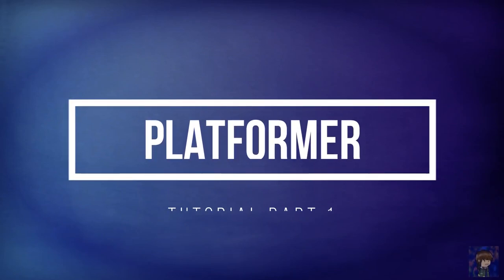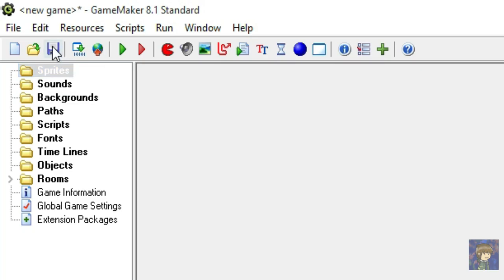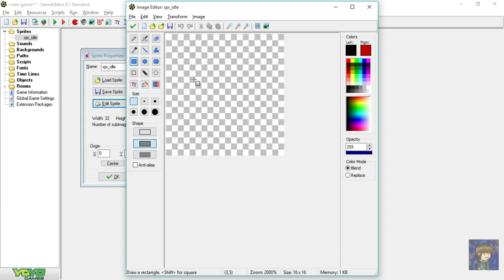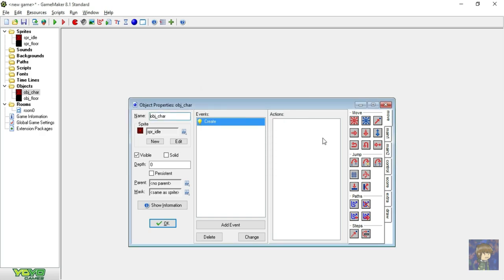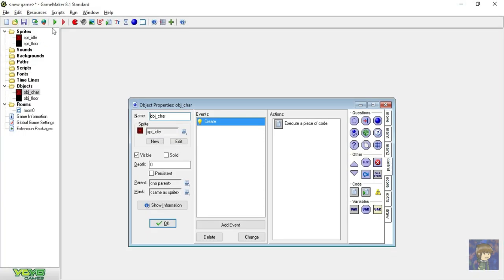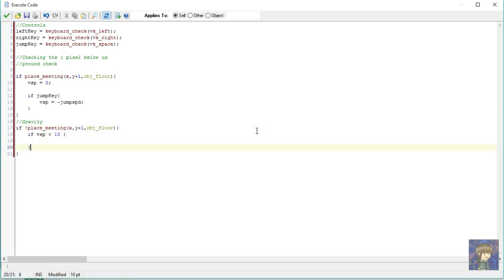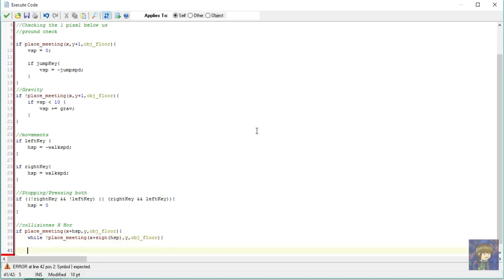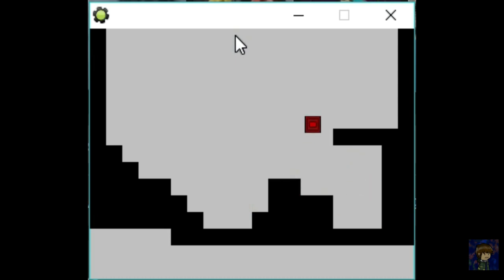Game Maker! | Part 1 | Platformer Tutorial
-- Text

By watching Shaun Spalding and HeartBeast, you can understand every function and statements in Game maker. They inspired me to make 2D Platformer games and came with an idea to share this to you all.

Yeah.. i have made a mistake, i mispelled Shaun Spalding's Name.
sorry.

-- Credits

Title: A-Group | Verve